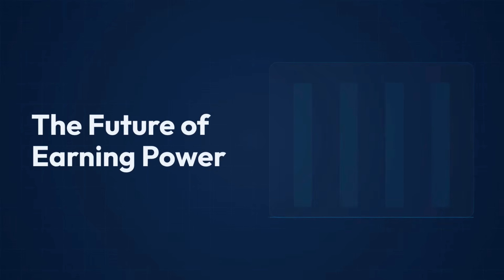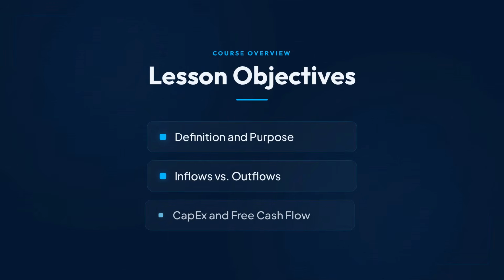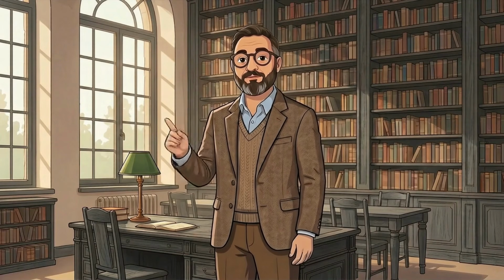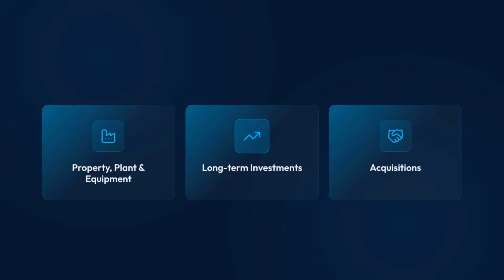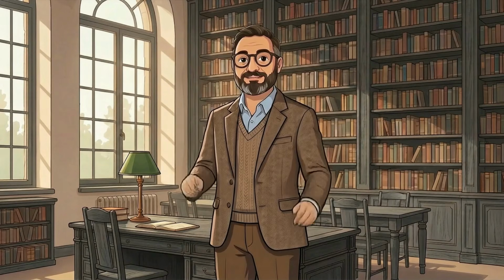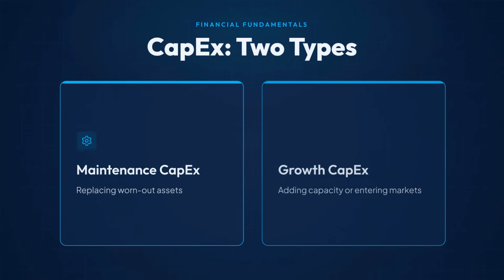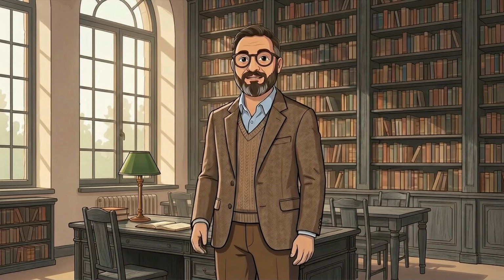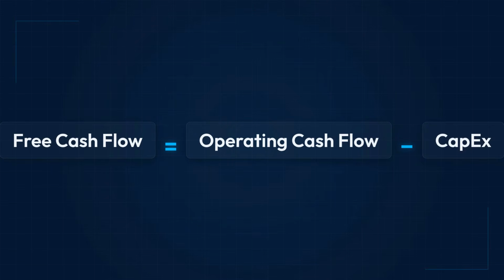What Is Investing Cash Flow? CapEx, Assets & Free Cash Flow | For Beginners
What is investing cash flow, and what can it tell you about how a company is investing for the future?

In Lesson 22, Professor Matt from Fundamental Investing Institute explains the investing section of the cash flow statement, including capital expenditures, long-term assets, acquisitions, and free cash flow.

You’ll learn:

What investing cash flow means
The difference between investing cash inflows and outflows
Why positive investing cash flow is not always a good sign
Why negative investing cash flow can sometimes signal healthy investment and growth
How companies use cash to purchase equipment, securities, and other businesses
What capital expenditures, or CapEx, are
The difference between maintenance CapEx and growth CapEx
How CapEx is used to calculate free cash flow

One of the most important concepts in this lesson is that investing cash flow needs context.

A negative investing cash flow number may simply mean a company is putting money into equipment, facilities, acquisitions, or other assets designed to increase its future earning power.

Free Cash Flow = Operating Cash Flow − Capital Expenditures

Instead of simply asking whether investing cash flow is positive or negative, investors should ask:

Why did it occur?

This lesson is part of our financial statement education series designed to help beginner investors understand businesses, analyze financial statements, and build a stronger foundation in long-term fundamental investing.

Continue learning with Fundamental Investing Foundations and our other investing courses at:

FiiLearn.com

Go to Courses to explore the full course library.

🎓 LEARN MORE FROM FUNDAMENTAL INVESTING INSTITUTE

Visit FiiLearn.com for investing courses, financial education, and additional resources designed to help you better understand businesses and long-term investing.

ABOUT FUNDAMENTAL INVESTING INSTITUTE

Fundamental Investing Institute provides practical investing and business education focused on understanding companies, financial statements, valuation, and long-term fundamental investing.

Our goal is to help investors move beyond stock prices and learn how to evaluate the businesses behind the stocks.